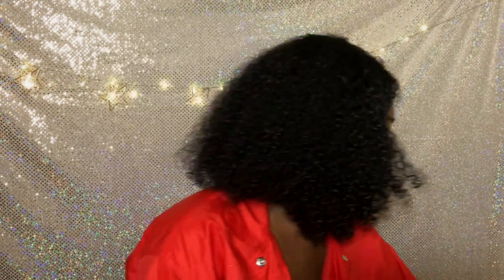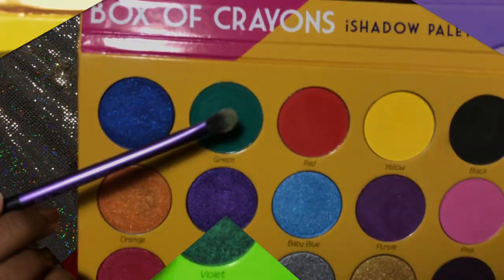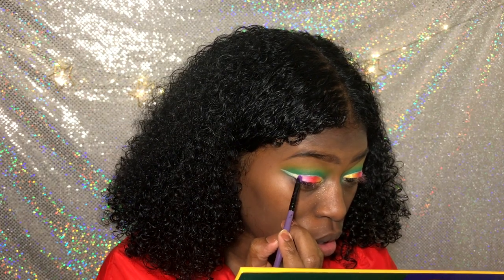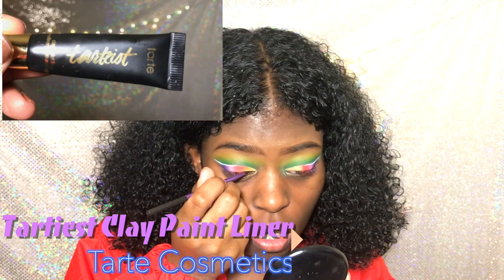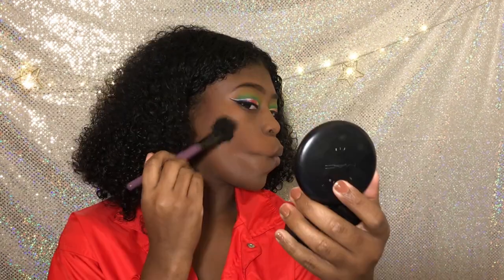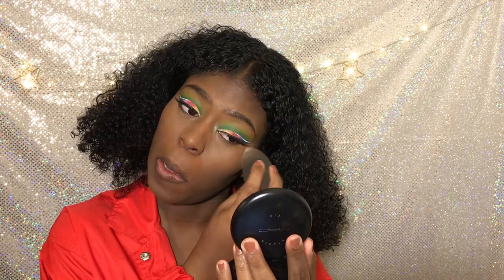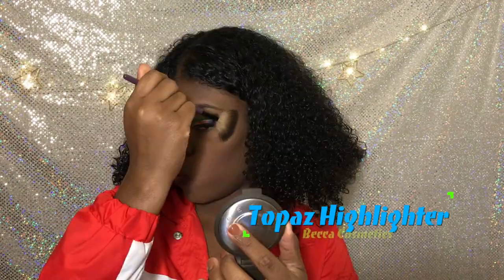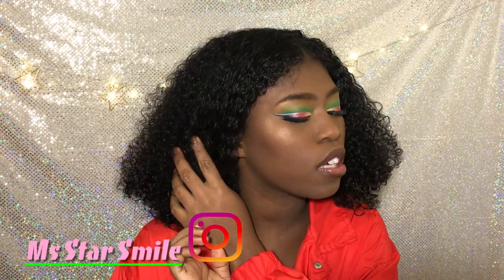SUPER COLORFUL BOX OF CRAYONS EYESHADOW MAKEUP LOOK | BreenuhX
This super colorful makeup look was inspired by the box of crayons eyeshadow makeup palette. I created this makeup using the box of crayons eye shadow palette from the crayon case. If your looking for a rainbow type of makeup then this one is the one for you to rock. Just realized I'm posting this on Easter Sunday this would be cute for Easter too. Do you love this look?

My lighting is a bit off at the Beginning.

Check Out the Review if you haven't already ⤵️

REMEMBER TO SLAYY ALL DAYY!!!

🌟Makeup Details🌟

💫Box of Crayons Palette
💫Ardell Demi Wispies Lashes
💫NYX Gel Liner White
💫Tartiest Clay Paint Liner Black
💫{ NW45 Studio Fix plus foundation,
Water Proof Foundation,
Fix Plus Setting Spray }
💫Aurora Glow Kit (Highlighter) Anastasia Beverly Hills
💫Becca Topaz Highlighter
💫Maui Lipgloss Anastasia Beverly Hills
💫Dark Brown NYX Lip Liner Pencil
💫Porefessional Primer Benefit Cosmetics
💫Soft Ochre Paint Pot Mac (Eyelid Primer)

✨Lets Get Connected Stars!✨

Music Credit
A special thank you for letting me use this song in the background